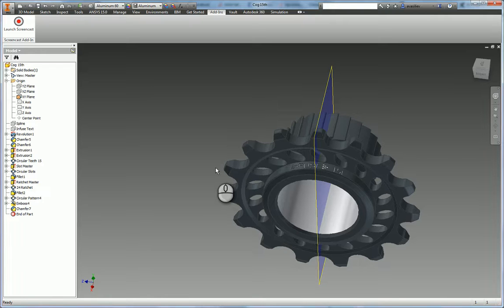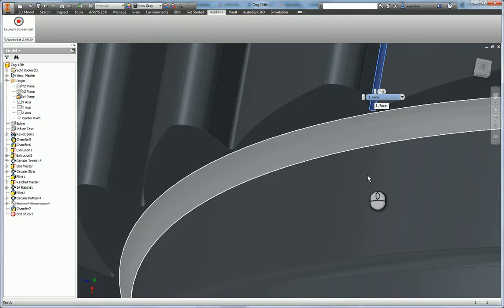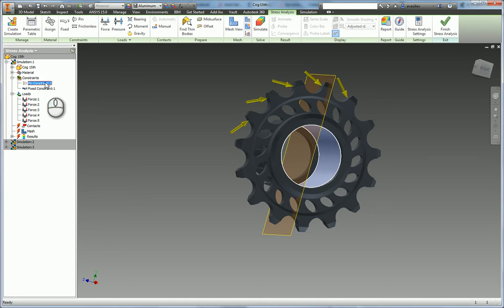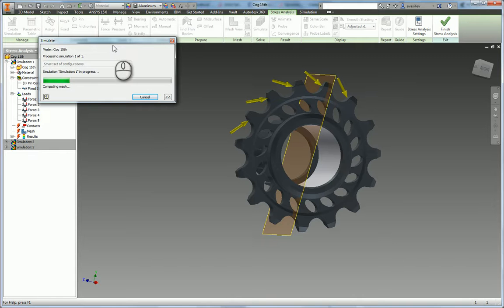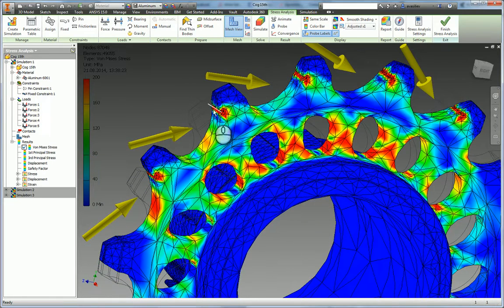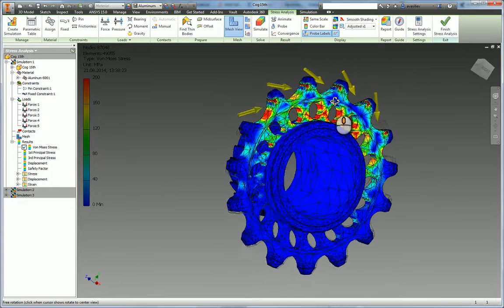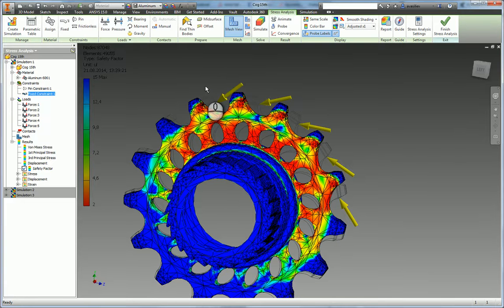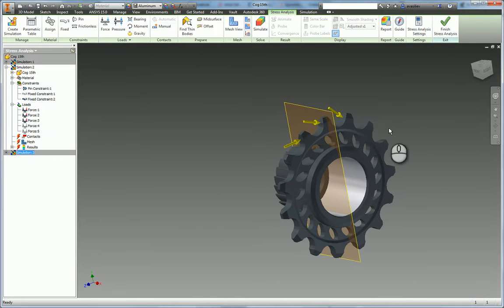Sprocket Simulation with Autodesk Inventor Stress Analysis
Sprocket simulation in Inventor Simulation Environment (Stress Analysis tool). Answer for user questions about how obtain more accurate and realistic results during sprocket simulation for bicycle
 👉Details in description👇

⚙ Description:
This is old video from 2014. Original can be found

So, this video solve 2 task:
1. show simple tutorial
2. show real level of my English speech skills (with all errors, freezes etc.)